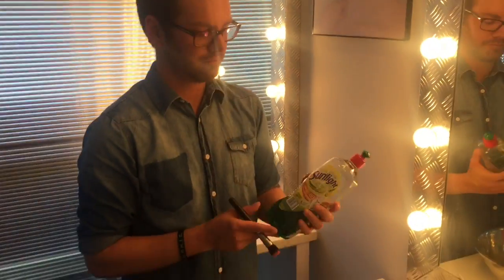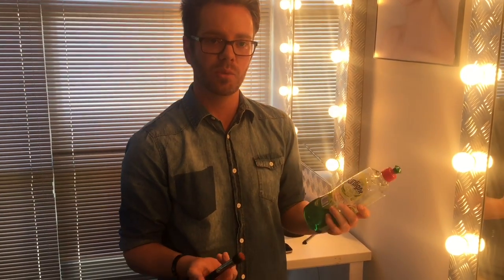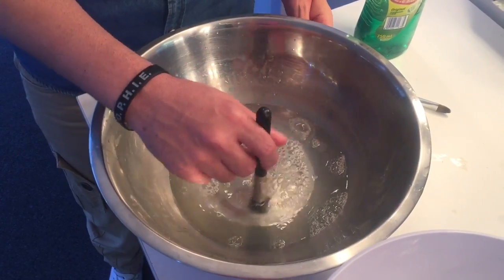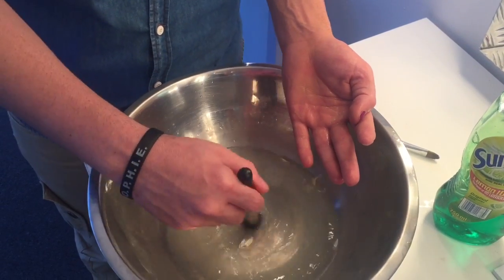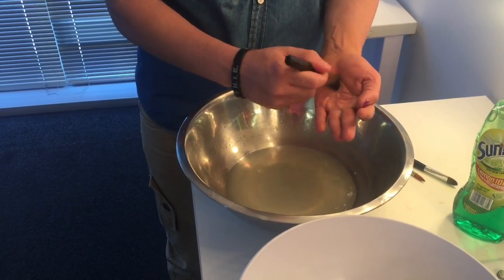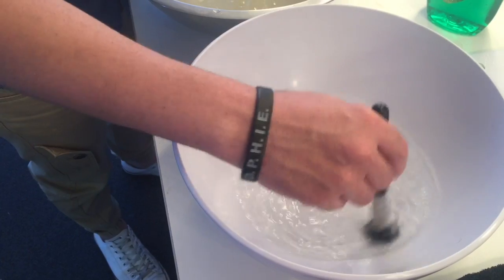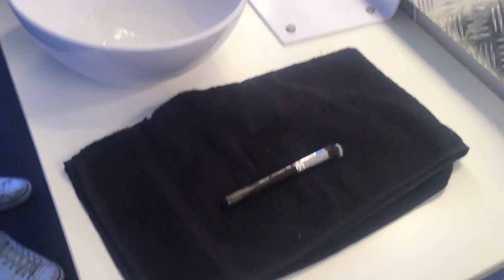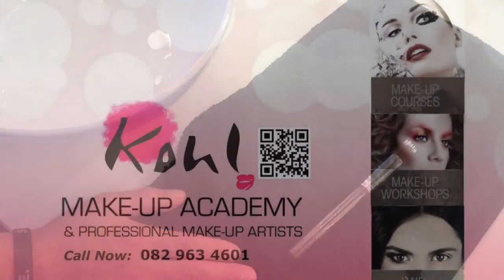Vlog -Cleaning Makeup brushes (Money saving Tip)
Rinse with lukewarm water and wipe your brush against a paper towel. Tip: Be careful not to get the brush barrel wet, as it will loosen the bristles and cause them to fall out. Another way to scrub makeup brushes clean is to use liquid dish soap and a clean sponge.

Thank you SJ van Zyl from Khol Make Up Academy for this tip. You can follow him on: